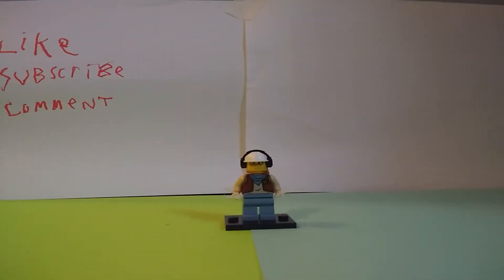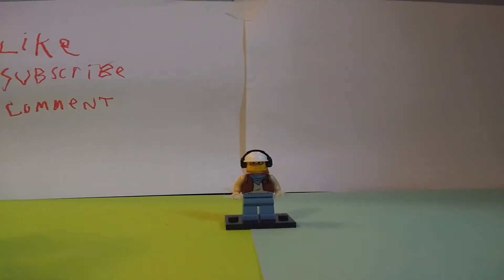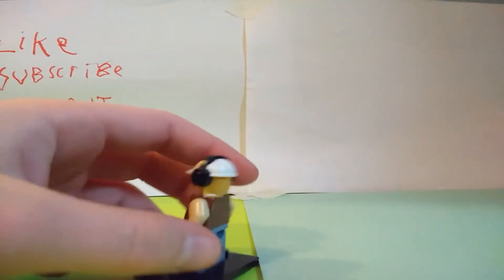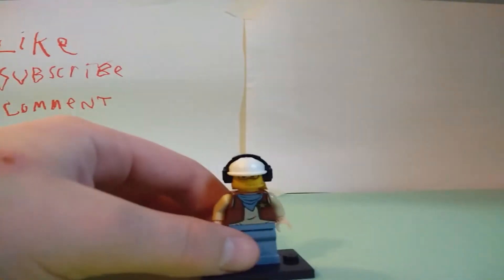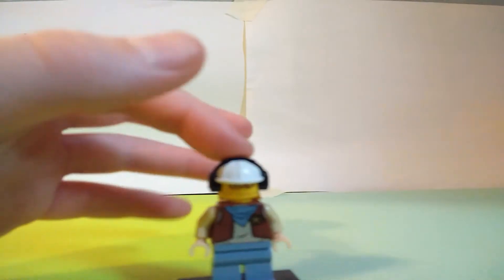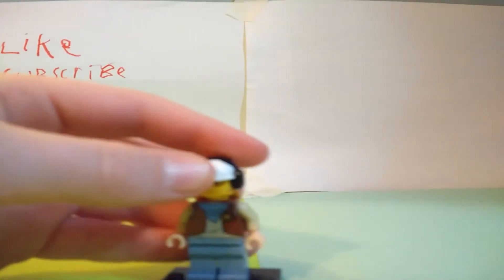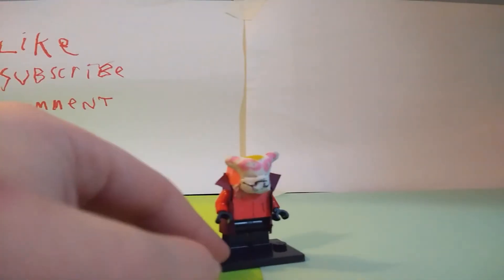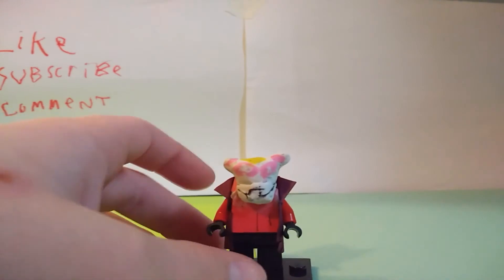Lego fortnite drift full raptor and nite nite!!!!